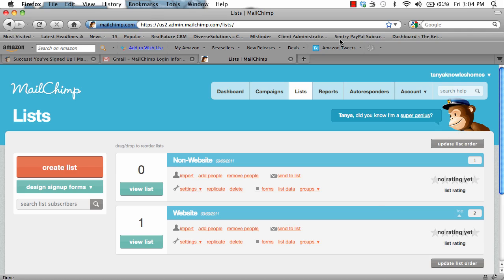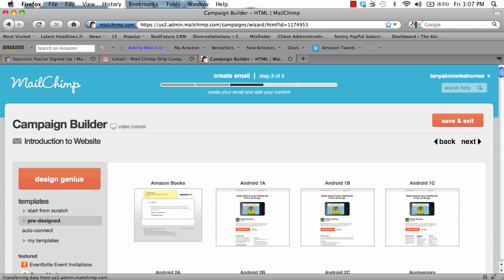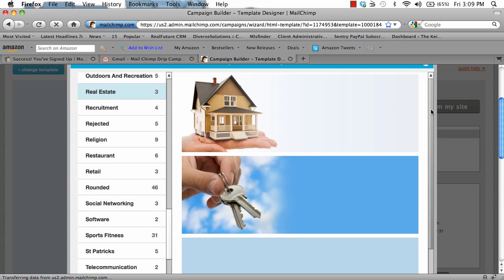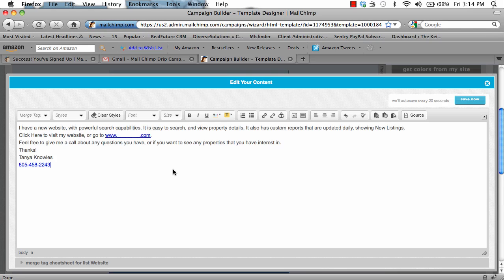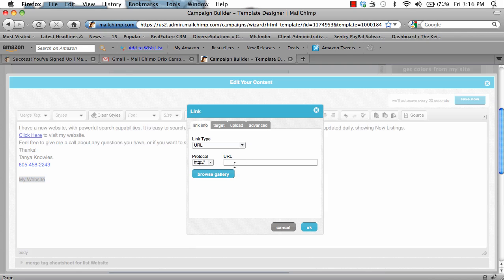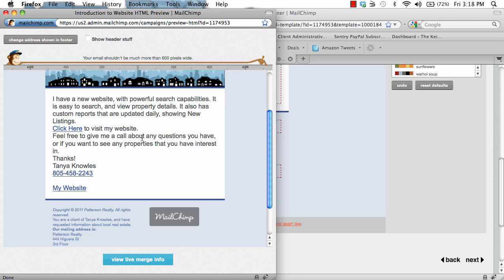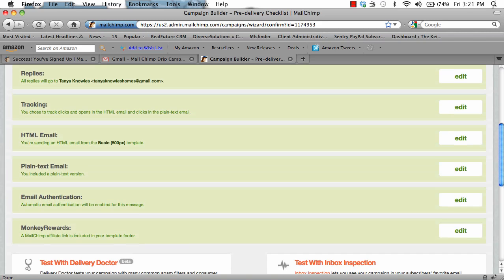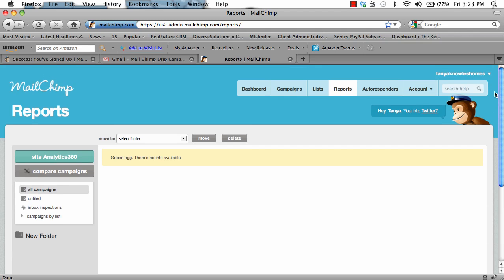Create an E-mail Campaign with Mail Chimp